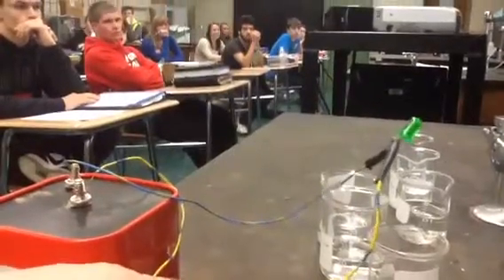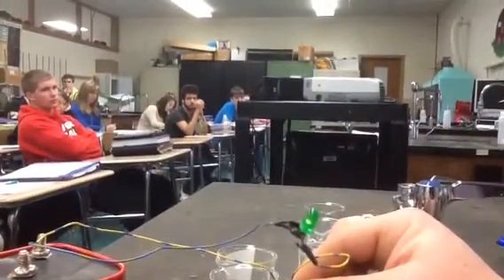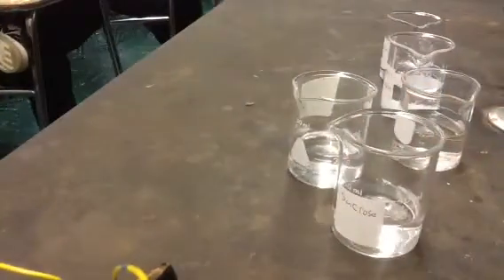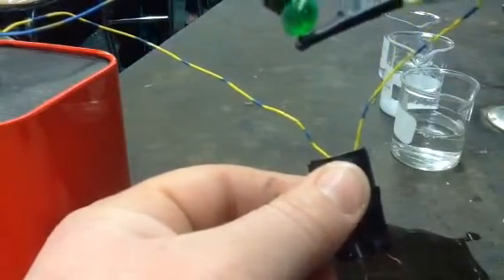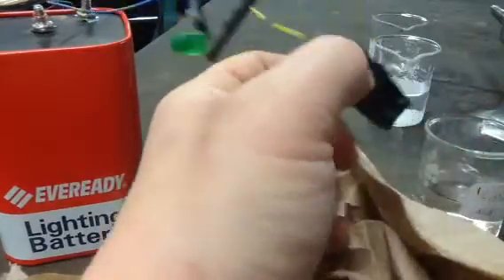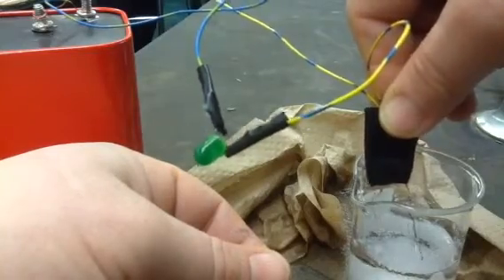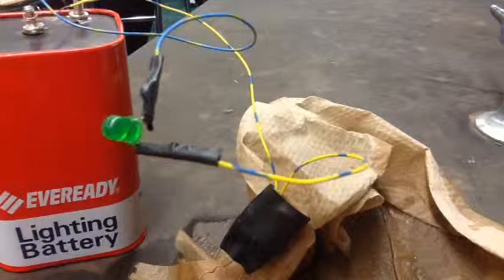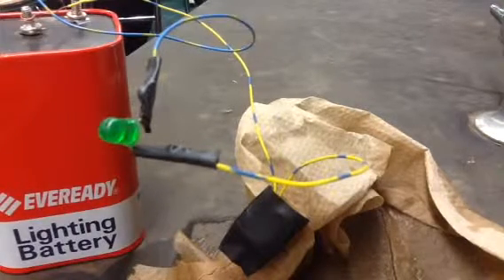Chem per 4 12-11-14 conductivity test and discussion lab B6